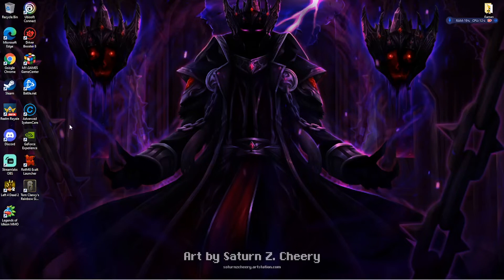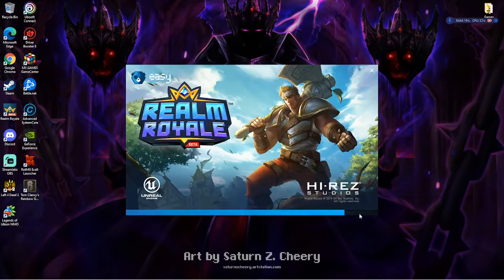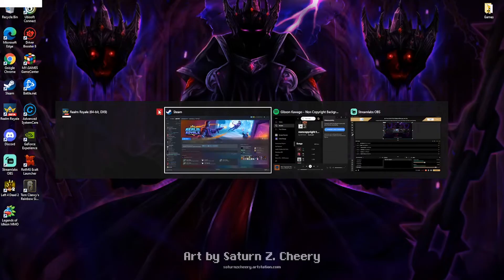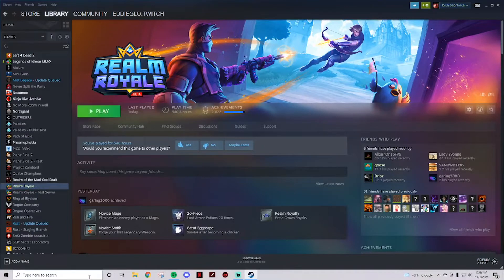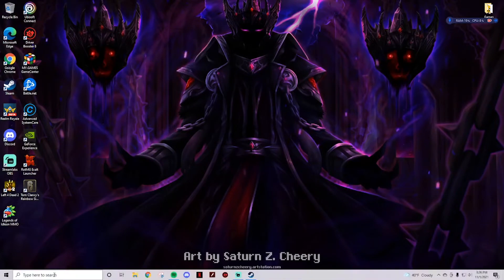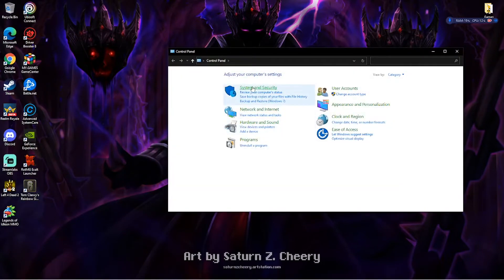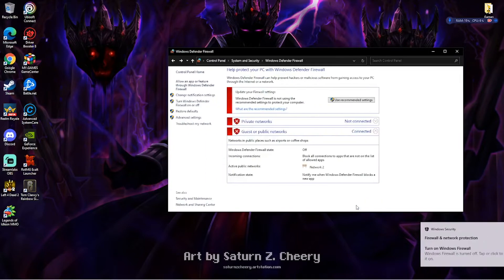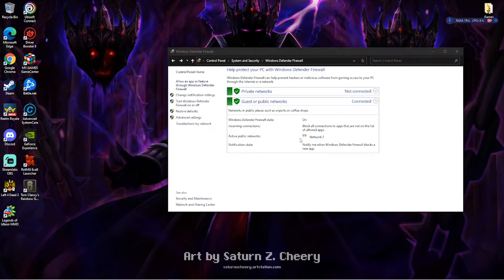Realm Royale Loading Screen Issue Fix 2021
Command Prompt Code: setx OPENSSL_ia32cap ~0x20000000
My Discord Tag: EddieGLO#3673